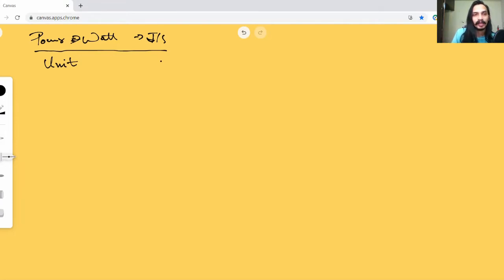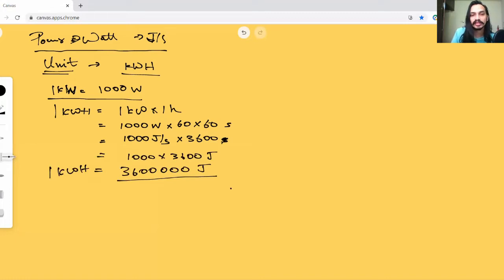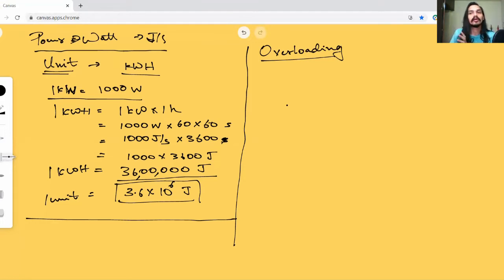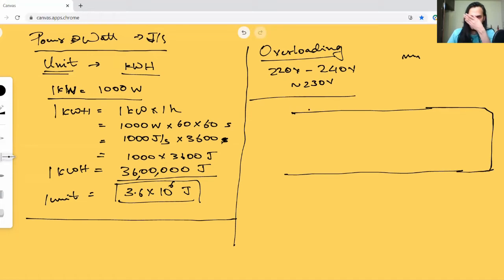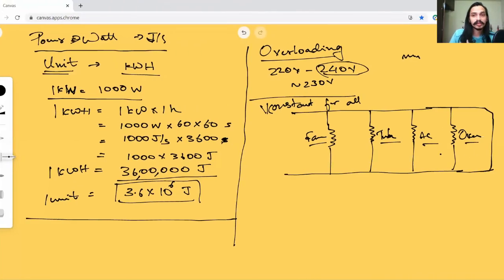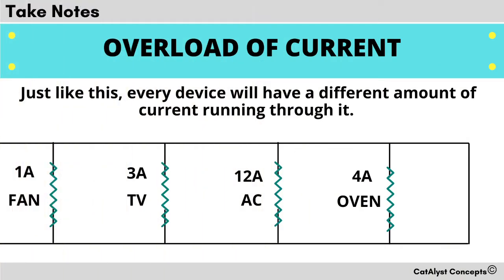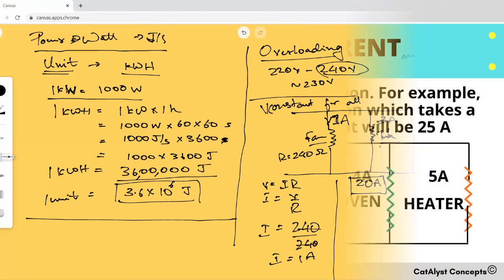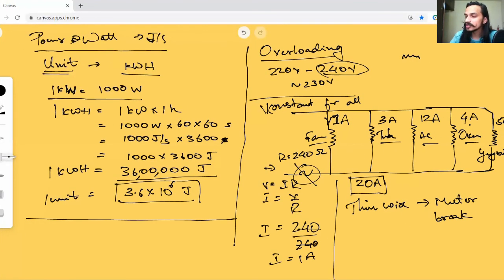Lesson #15 | Overload of Current | Grade 10 SCERT | Electricity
CatAlyst Concepts presents 'Overload of Current'. What will we learn
1. What is Overload?
2. When does an overload happen?
3. What can help in controlling an overload?